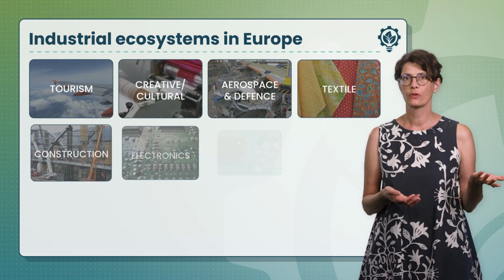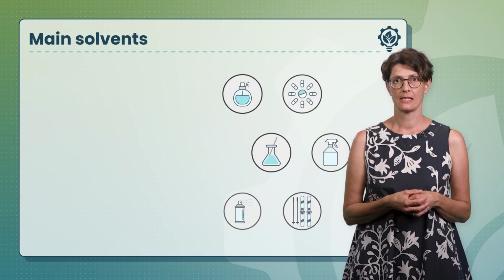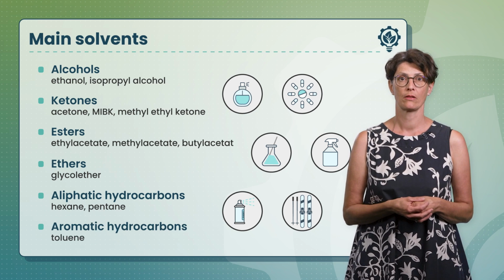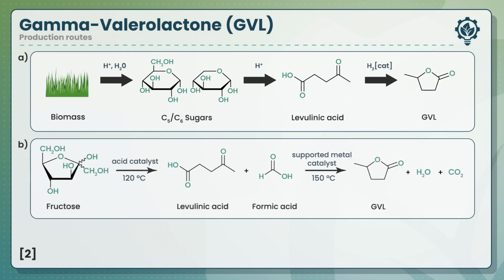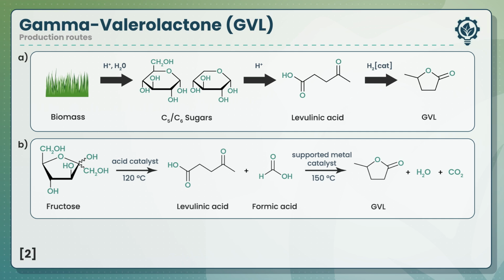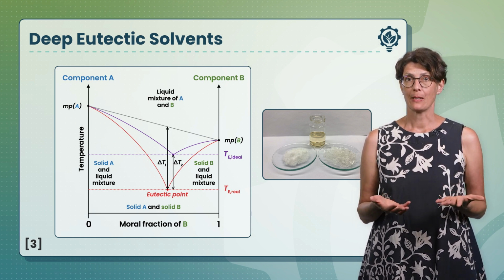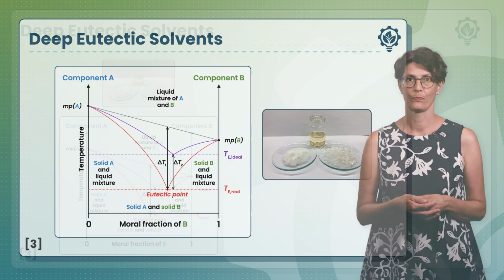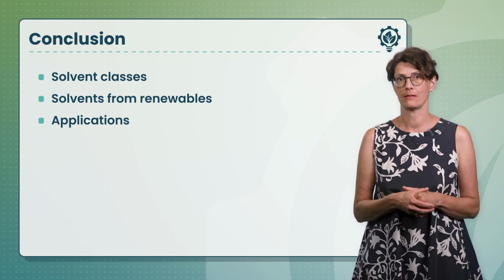Solvents from renewables | iMooX.at